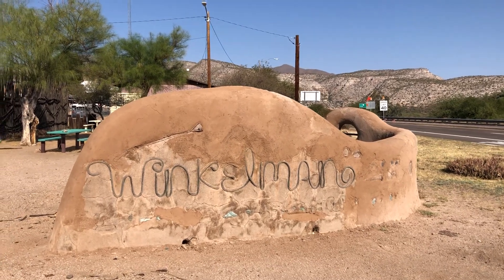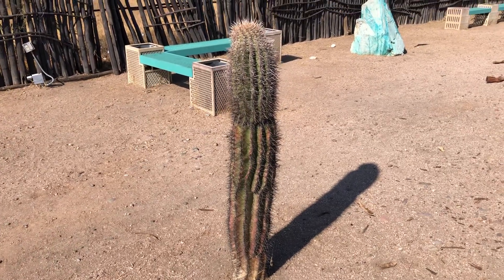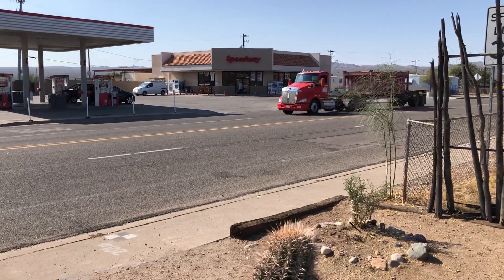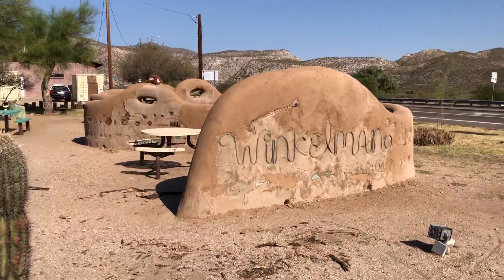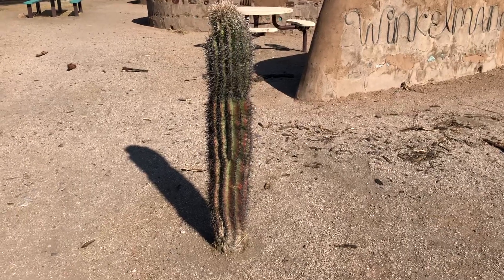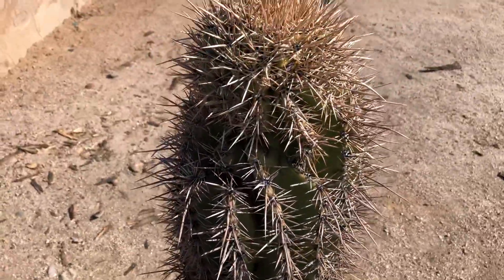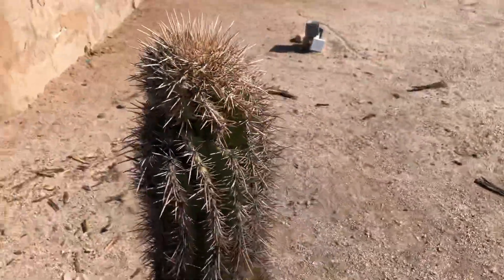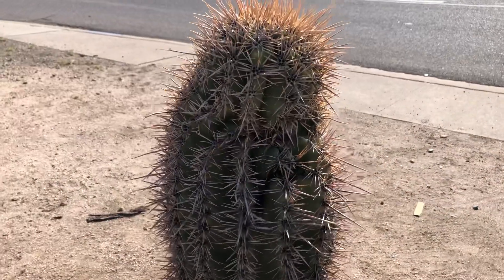Saguaro in the Community Park in Winkelman, Arizona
Picacho Peak State Park 11/12/20
"Old Warrior" in SNPW 11/9/20